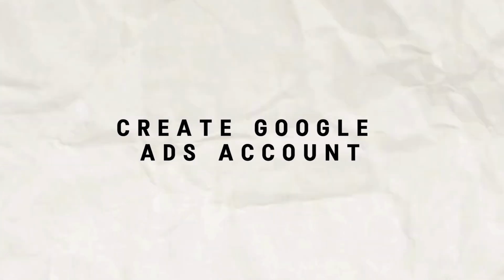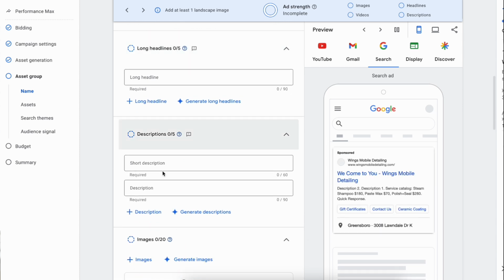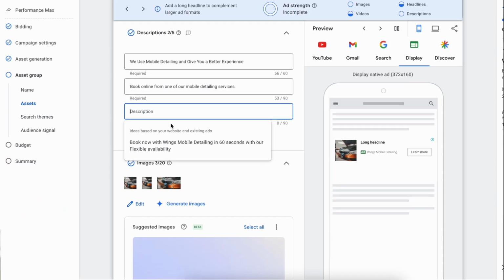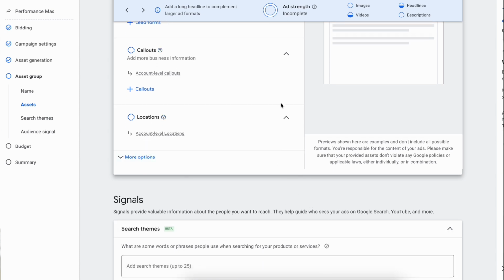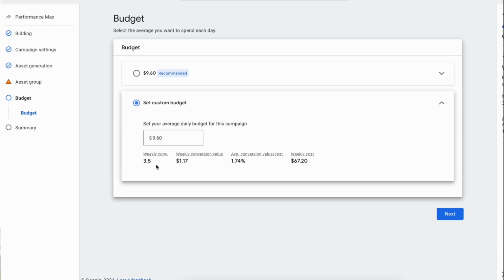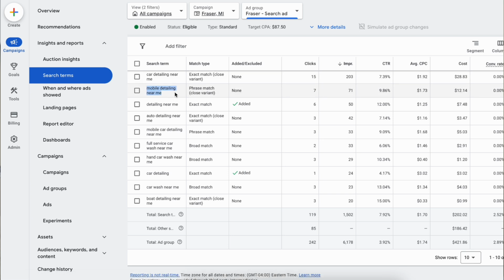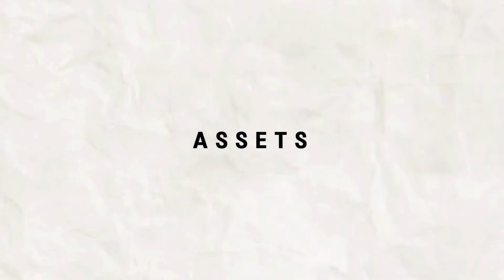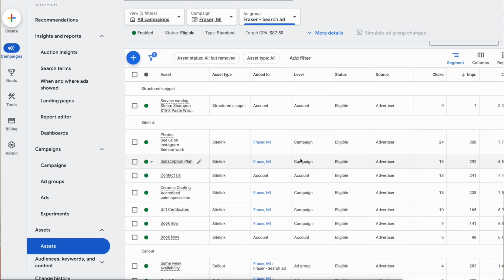THIS is how I get CLIENTS for my service business - franchise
Create and run a successful Google Ads campaign to get clients always booking your mobile detailing business!

TIMESTAMPS:
00:00  How to acquire clients
00:53  WHY Google Ads
01:37 Create your first campaign
02:17 Campaign type
06:15 Set your BUDGET
07:54 Check the analytics from your campaign
10:32 ASSETS
12:02 The NEW Google Local Services
13:17 What is Google Service Ads?

Wings Mobile detailing Instagram page ⏩

 / wingsmobiledetailing

📈🤳🏼How are we amongst the top-rated Mobile Detailing Franchise in the industry?

📈🤳🏼 Overwhelmed as a Business Owner? How and When to Delegate your First Tasks:

 MORE ANDRE!

 / andremezalira